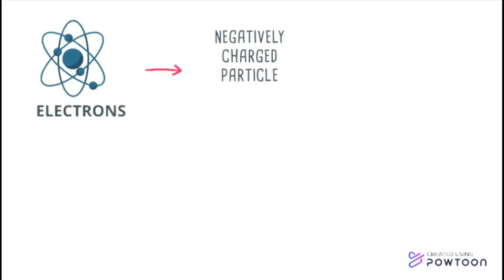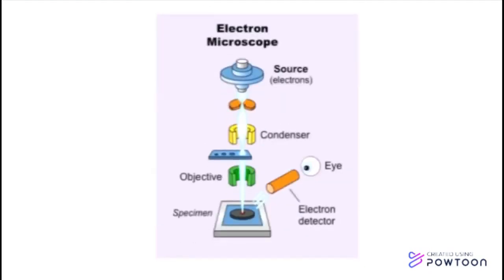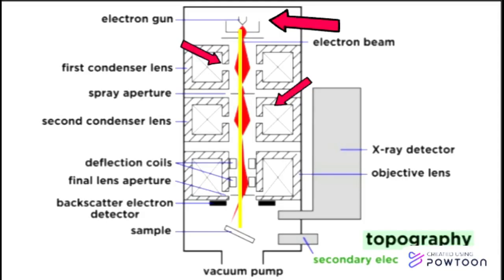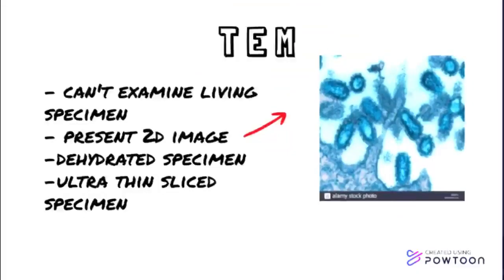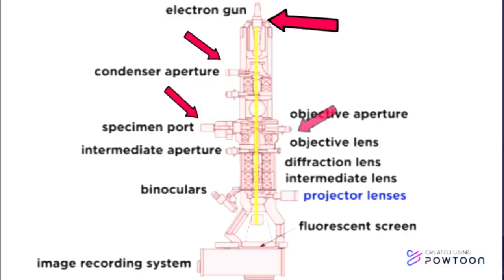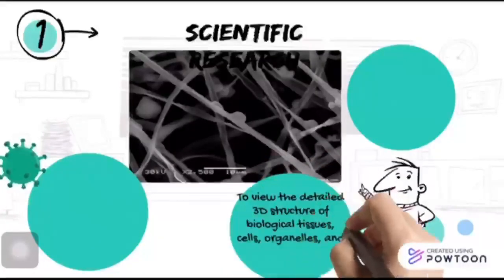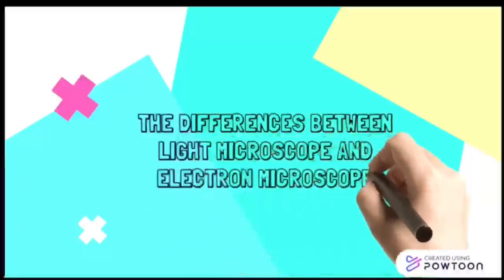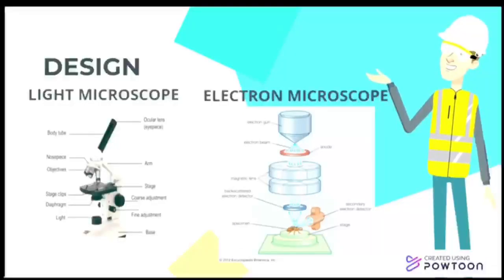AHMI 1222 (2021) Assignment 2 (Group4) Electron Microscope (Zafri Azran)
Group Members
1. Muhammad Putera Hakimi Bin Mohd Ghazali (2011411)
2. Amyni Natasya Suhaimi (2015796)
3. Athifah Binti Arifin (2013268)